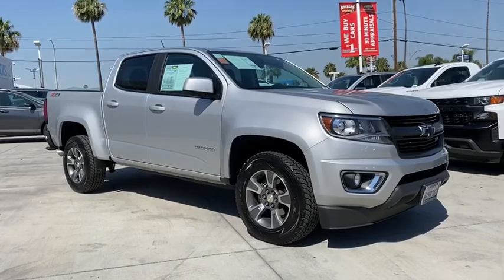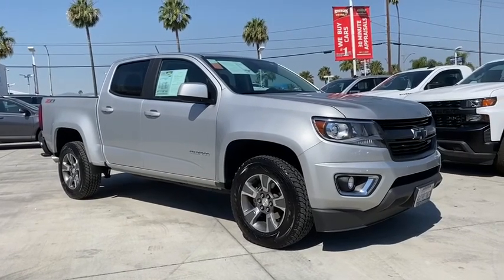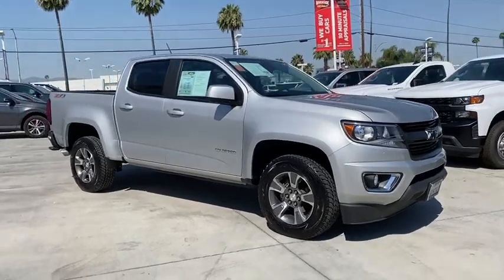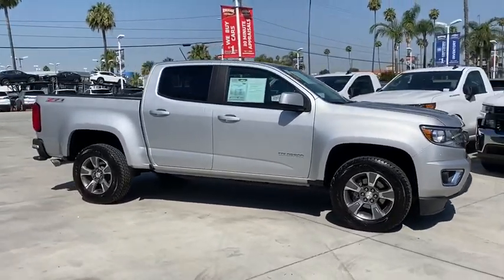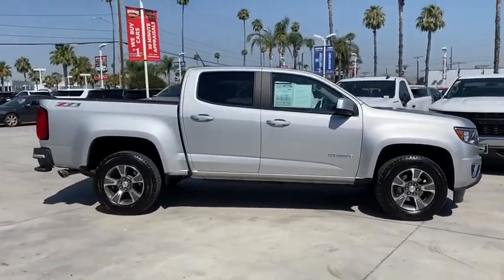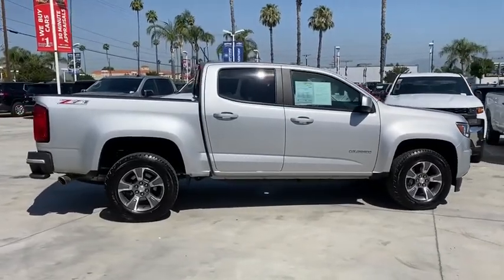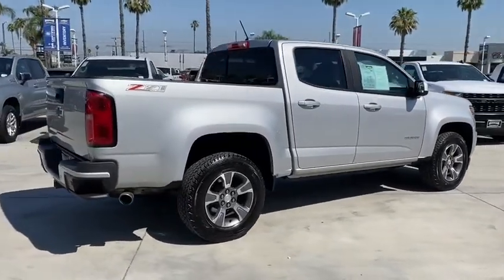2020 Chevrolet Colorado Fontana, Redlands, Ontario, Moreno Valley, San Bernardino, Riverside, CA 20T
Silver Ice Metallic New 2020 Chevrolet Colorado available in Riverside, California at Riverside Chevrolet. Servicing the Fontana, Redlands, Ontario, Moreno Valley, San Bernardino, CA area.

Riverside Chevrolet
8200 Auto Dr

Z71 4x4 Wheel Drive, Back up Camera, Bluetooth/USB equipped, Keyless Remote Entry, Touch Screen Display, **Call Us At **, Tinted Windows, Fresh Oil and New Oil Filter, Non-Smoker, Dealer Serviced, **Selling Price Includes Factory Rebates**, Riverside Chevy Edge $795.00, Lojack Services $995.00, Service Prier Loner, 4WD, Preferred Equipment Group 4Z7, UltraSonic Rear Park Assist. 8-Speed Automatic V6 4WDbrbrAwards:br  * 2020 KBB.com Best Buy AwardsbrbrNew Owners! New Attitude! Price includes: $3000 - Consumer Cash Program. Exp. 06/30/2020